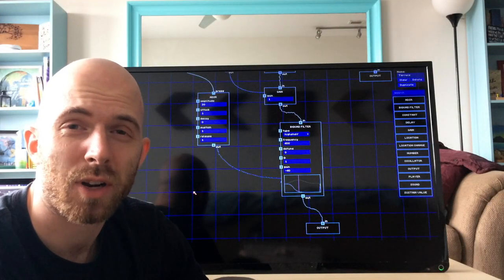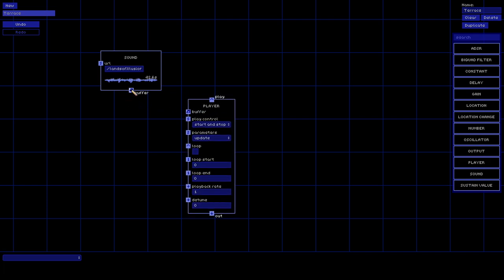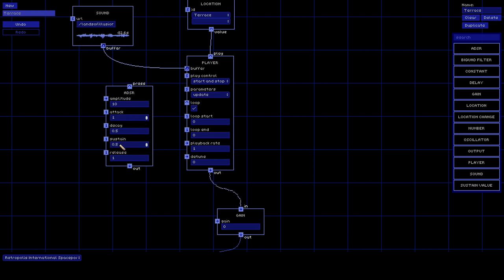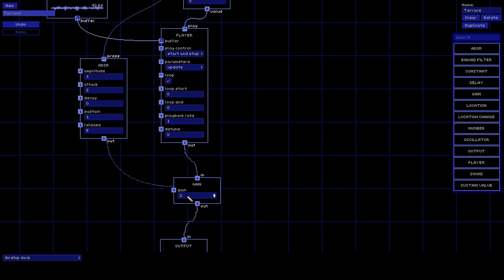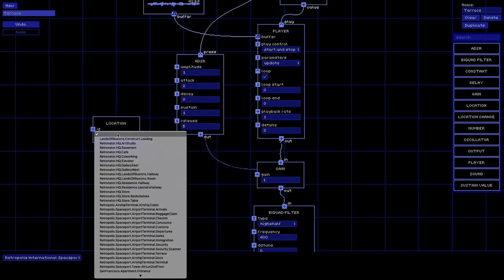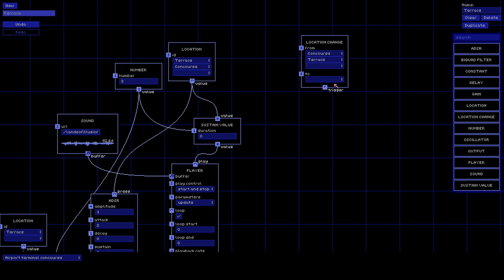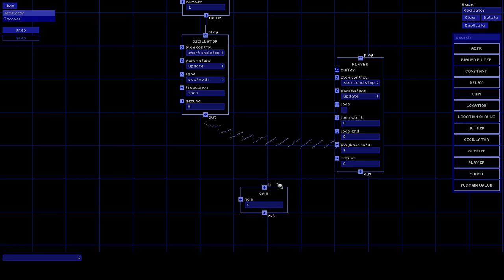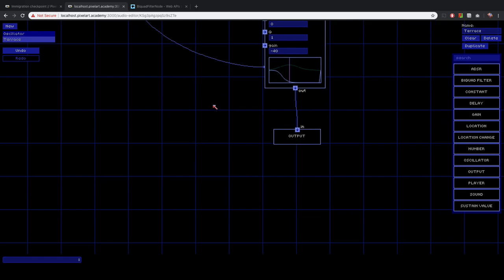Pixel Art Academy Audio Editor Tutorial v1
First iteration of the audio editor/engine running in the browser. Short demo first 3 minutes (sorry for the bad audio there, I'm traveling and don't have my usual setup with me), longer tutorial (with better audio) for the rest of the video starting at 3:24.

The tutorial is mainly intended for Leemajik who will do the sounds and music for the game, but the project is open source in case anyone else wants to dig around

You can play the alpha version of Pixel Art Academy

Big thanks to all my patrons, including:

Reuben Thiessen
qinapses
Magnus Adamsson
Jeff Chang
Lou Bagel
Helen Vling
Roderick Sang
Michael Miller Jr